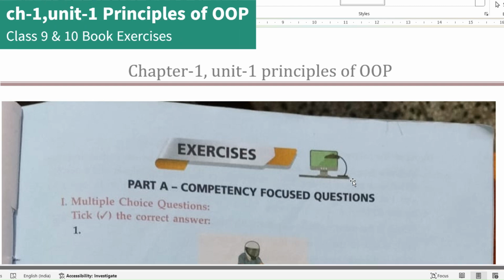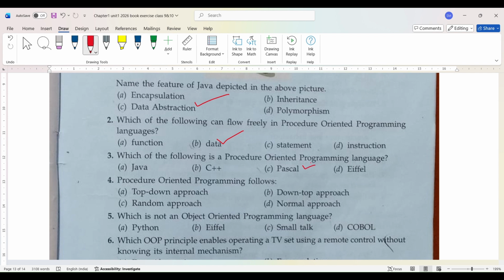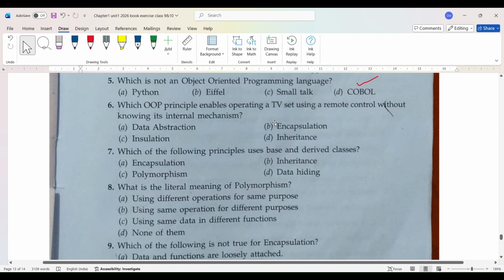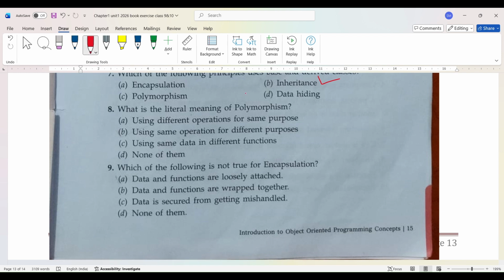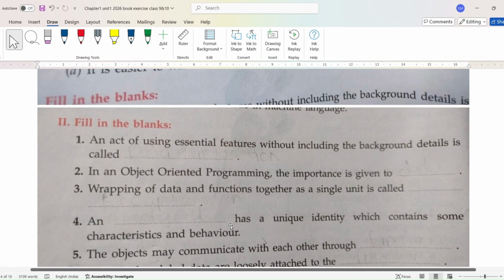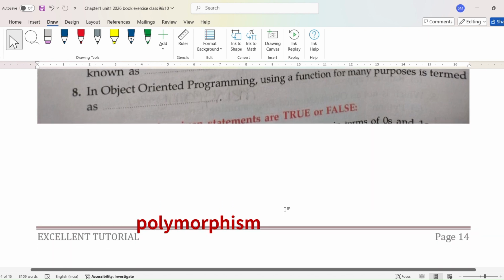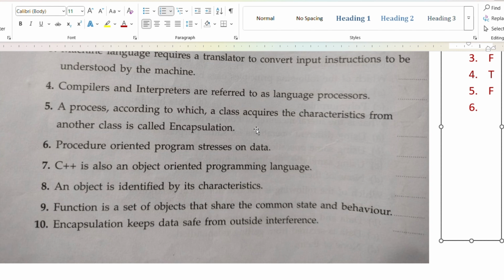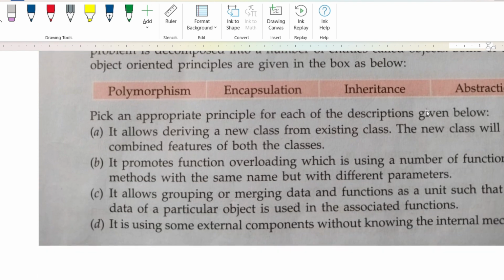Can You Score 40/40? | OOPs Ch-1 Unit 1 Test | ICSE Class 9 & 10 Computer Application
ICSE Computer Applications | OOPS Ch-1 Unit-1 | Book Exercise Test & Answers | Class 9 & 10

In this video, we explain every question from the Backside Exercise of
Chapter 1 – Unit 1: Principles of Object-Oriented Programming (OOPS)
for ICSE Class 9 & 10 Computer Applications.

This is a full explanation video, where each question is discussed clearly with simple examples, easy definitions, and student-friendly answers.
Perfect for exam preparation, class tests, revision, and building a strong foundation in OOPS concepts.

Topics Covered:
✔ Machine Language
✔ Assembly Language
✔ High Level Language
✔ Compiler & Interpreter
✔ SOPL, POPL & OOPL
✔ Characteristics of OOP
✔ Real-world Object vs Software Object
✔ Class & Object Concepts
✔ All Book Exercise Q&A explained

Best for:
– Computer Applications Board Exam Preparation
– Students who want clear explanations
– Self-study & revision

icse class 9 computer
icse class 10 computer
oops chapter 1 unit 1
icse oops exercise solution
object oriented programming icse
java class 9 icse
java class 10 icse
icse computer chapter 1
oops book exercise
icse computer questions and answers
computer applications test and answers
excellent tutorial icse
java oops explanation
class 9 10 computer applications